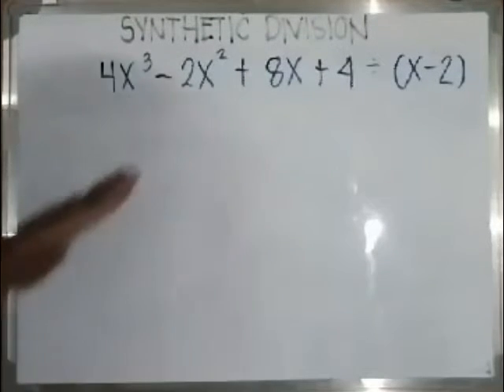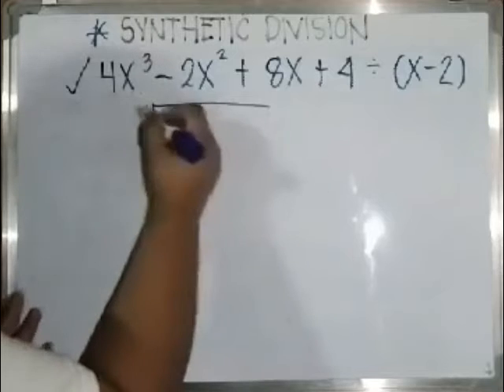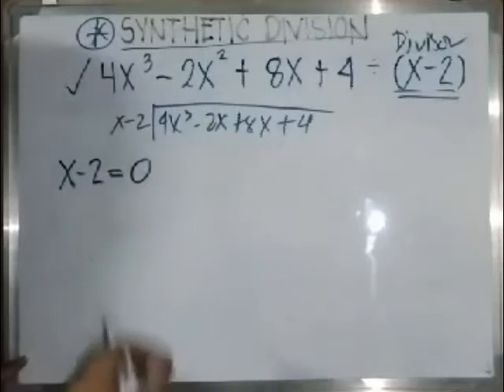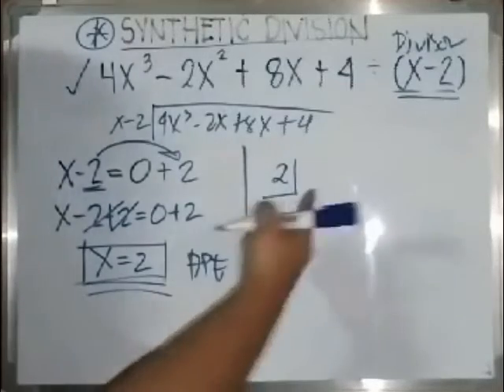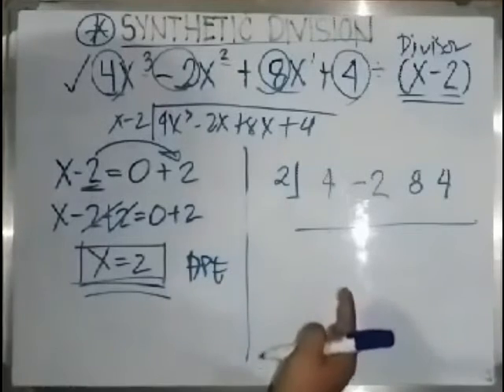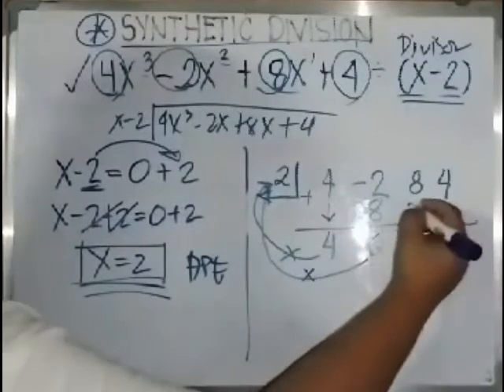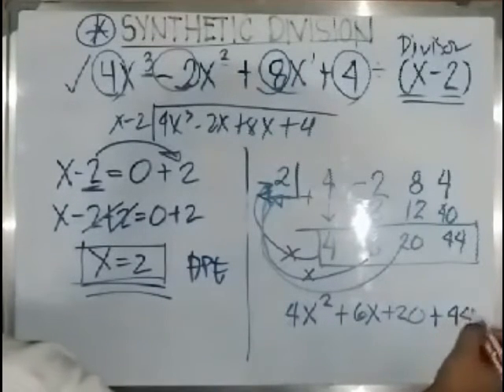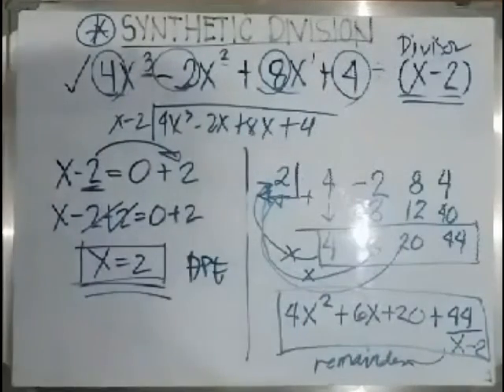DIVIDING POLYNOMIALS MADE EASY WITH SYNTHETIC DIVISION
Cheers to our 2nd topic for this Learning Channel.
Study. Learn.Have Fun mga ka-SOULvemates!